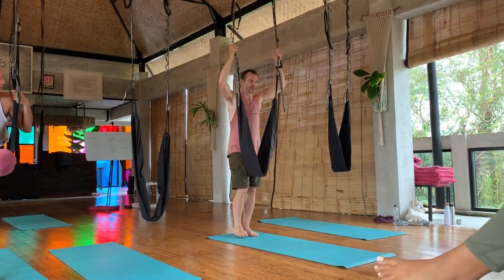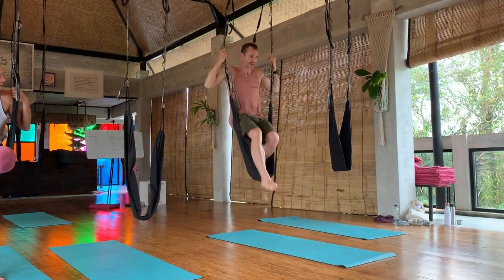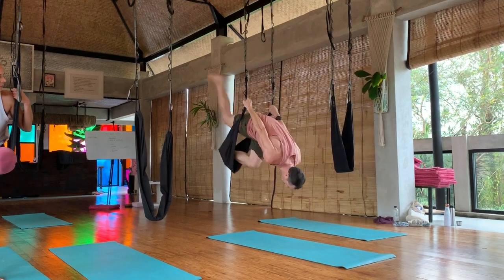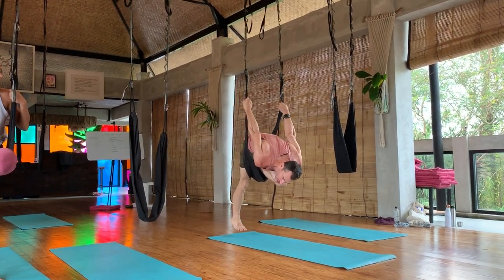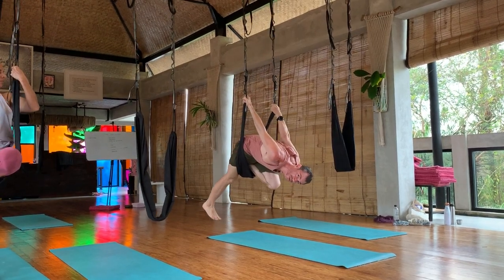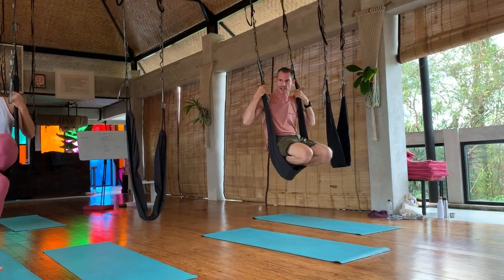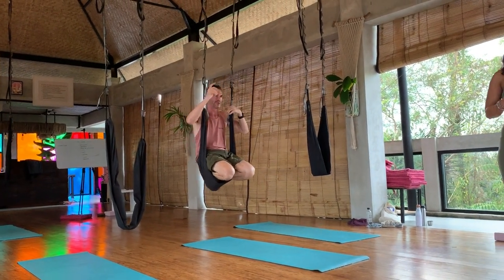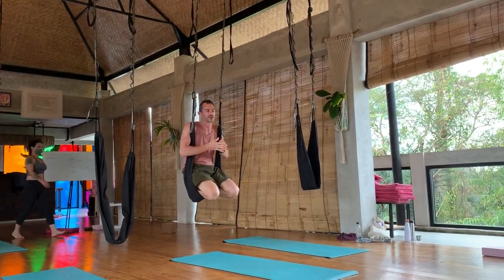ULU Yoga Aerial Acrobatics Tutorial